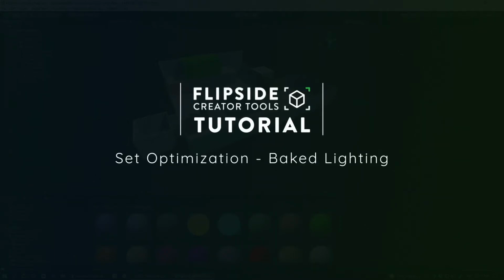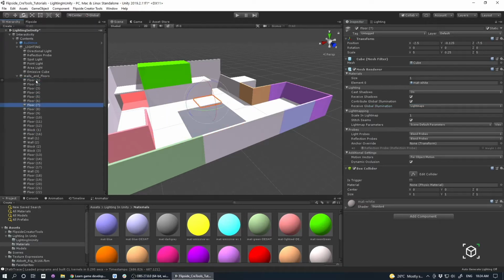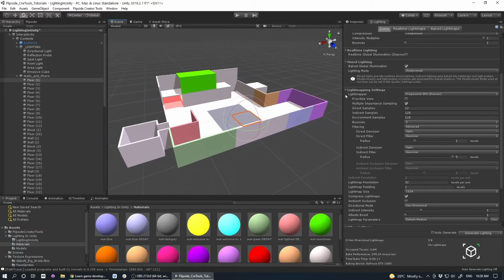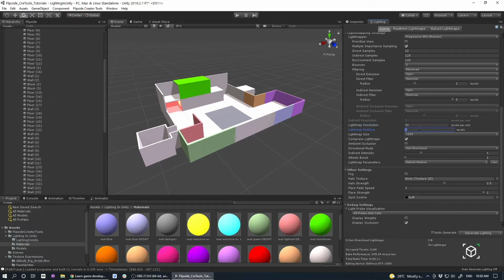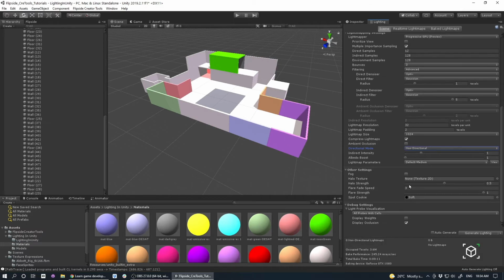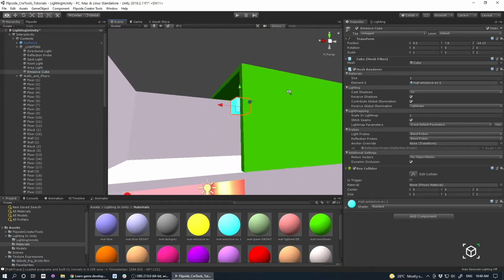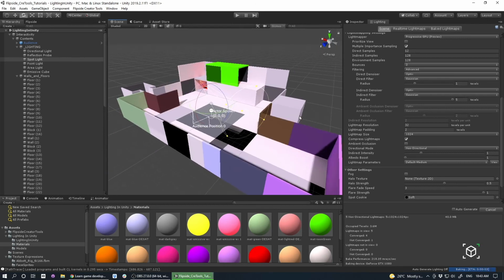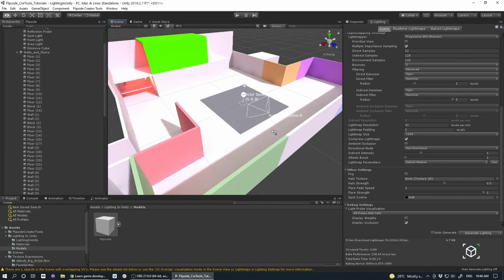Set optimization - Baked lighting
In this tutorial, we will give you a high-level overview of how to use baked lighting in Unity to optimize your custom Flipside sets.

Flipside is the metaverse social media platform for next-gen creators and their fans.

Download Flipside for Meta Quest, Rift, and Pico 4 headsets!

Download the free Flipside Creator Tools plugin for Unity to integrate your own custom characters, props and set

Download the free Flipside Broadcaster companion app and stream your shows through OBS